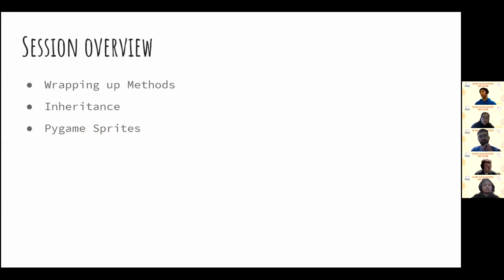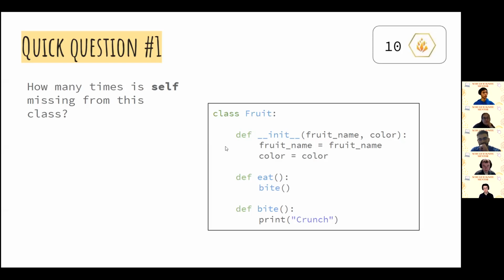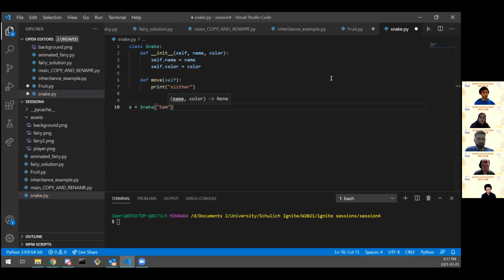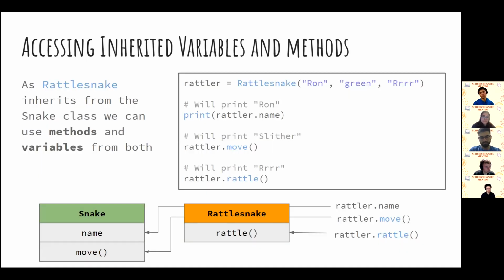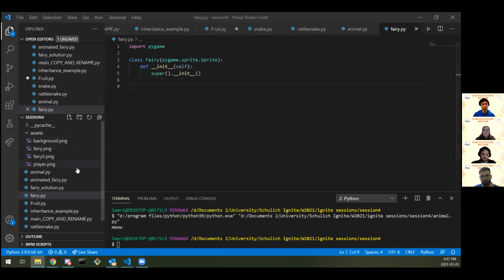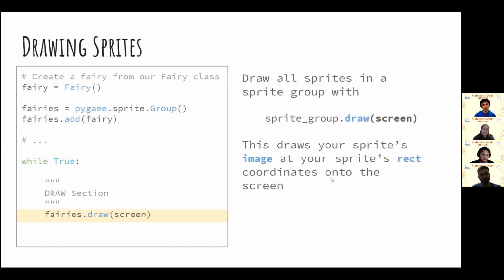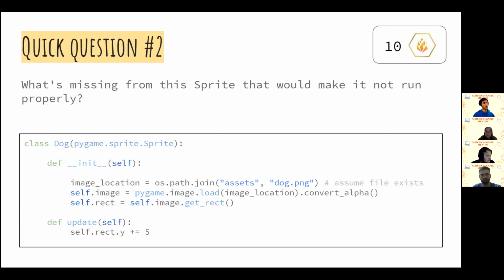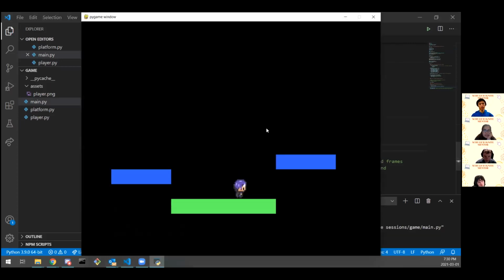Ignite Flare Session 4 (Mar 1, 2021)